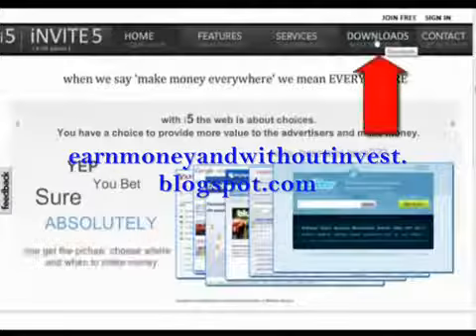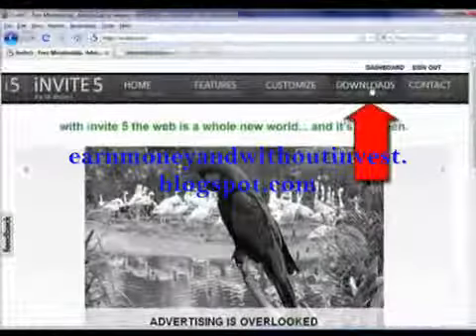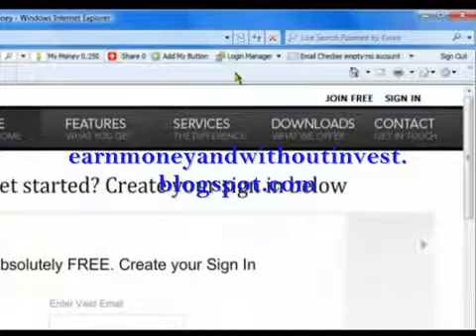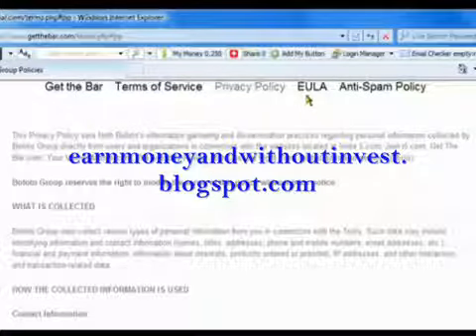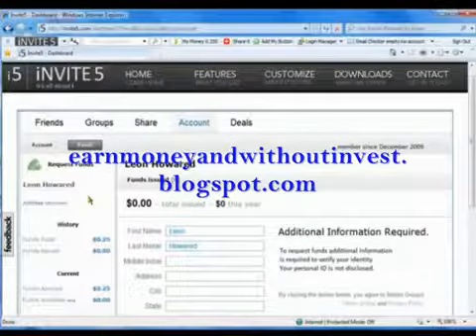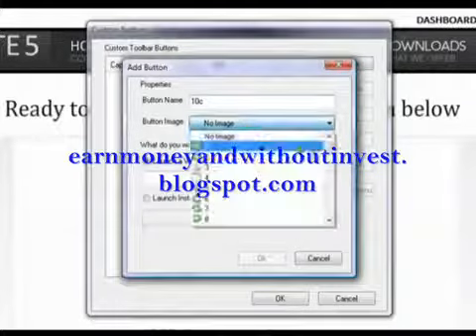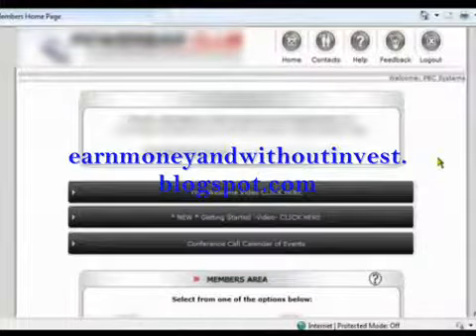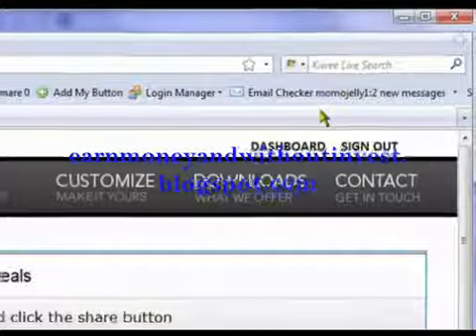How to make money online. Invite5 part 2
100% FREE. Invite 5 is a free membership available to everyone 13+ yrs old worldwide. Register, choose where and when to view ads and share in the ad revenue. There are 8 different ways to make money, all from advertising.